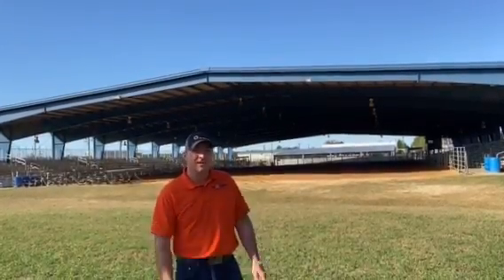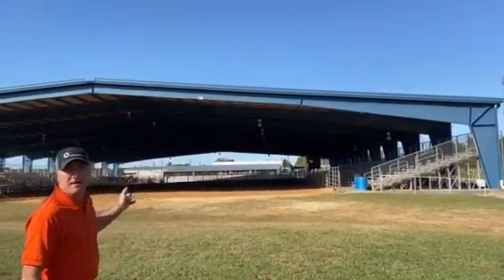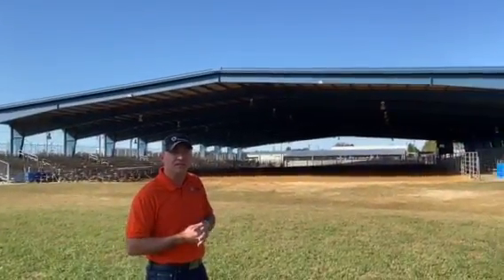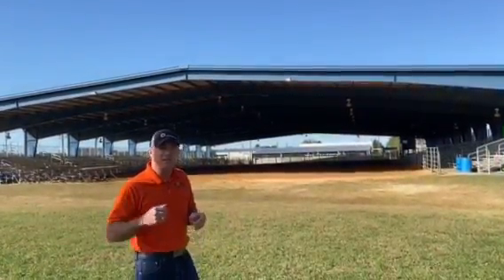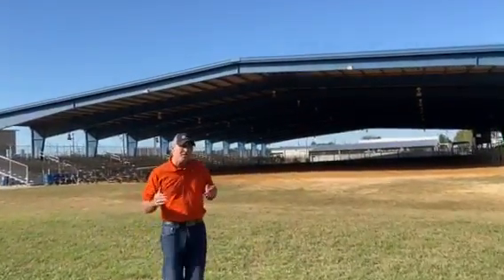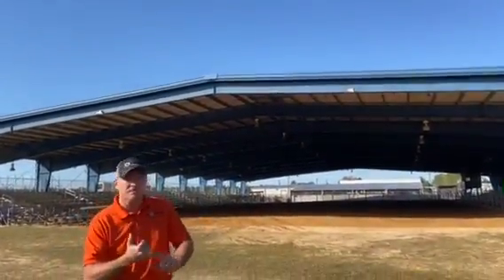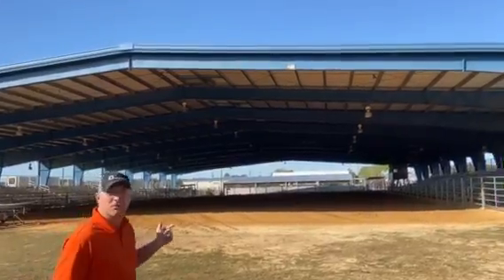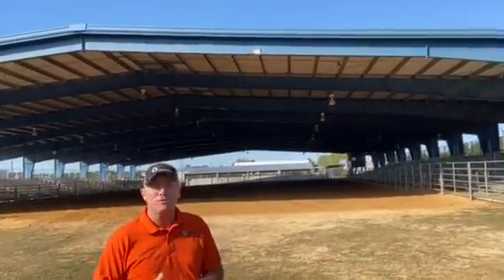Custom 150 x 200 Riding Arena - Hernando County, FL - Kodiak Steel Buildings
Take a tour of this new riding arena we just finished for a happy Kodiak owner in Hernando County, Florida.

The open-concept layout is perfect for Florida's warm climates, and offers tons of space for horse shows, riding lessons, and training.

Design your arena @ KodiakSteelBuildings.com or call us toll-free (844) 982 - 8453. We build and ship anywhere across the USA and Canada.